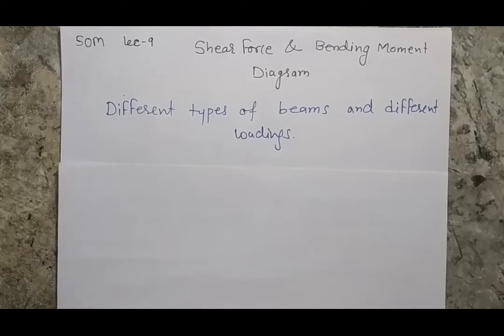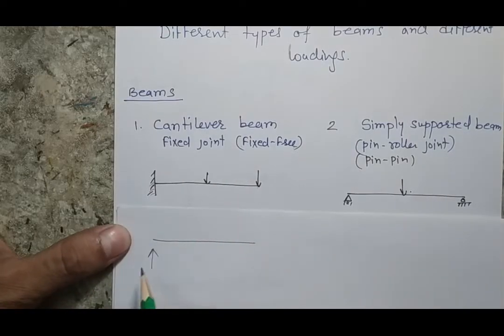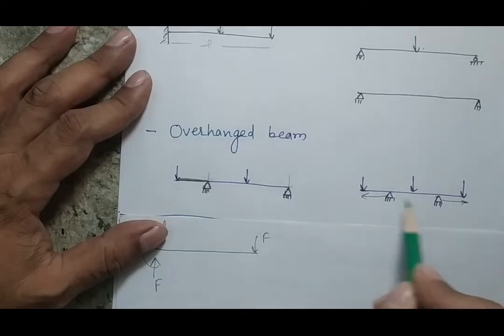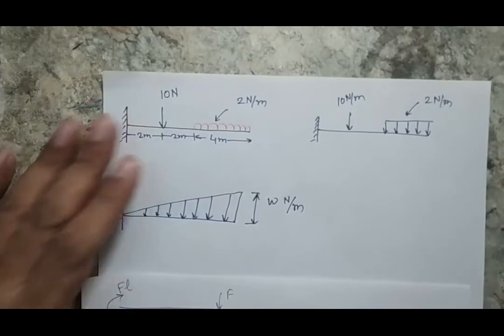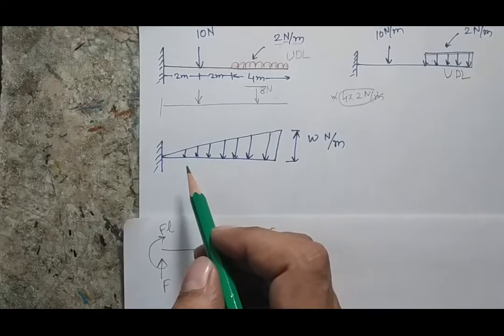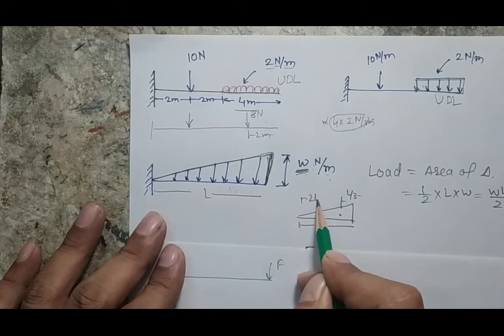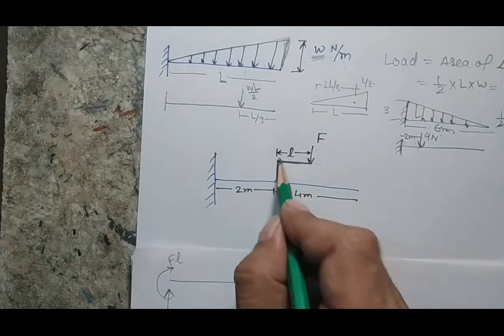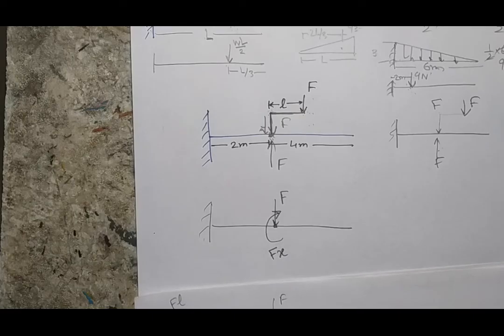Shear Force & Bending Moment (SFD & BMD) L2 ||Types of loading || Mechanics || first year course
Different types of beams and loading